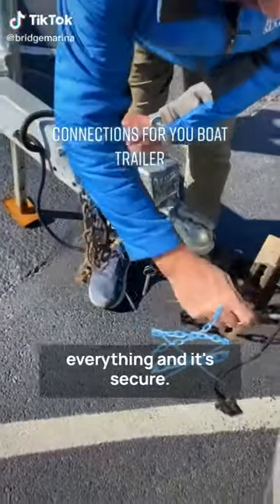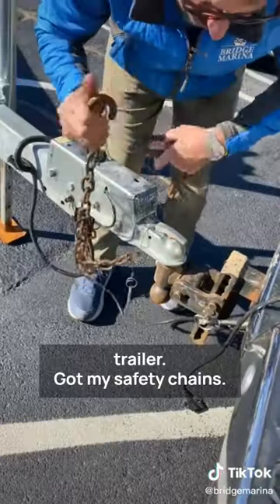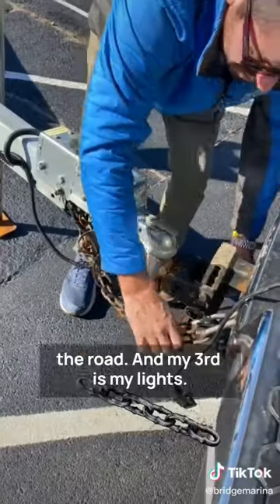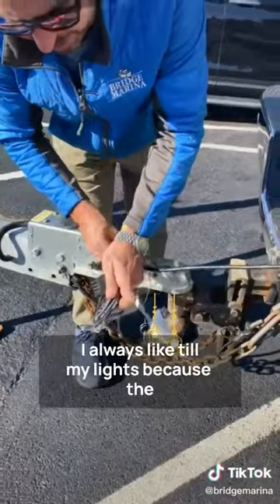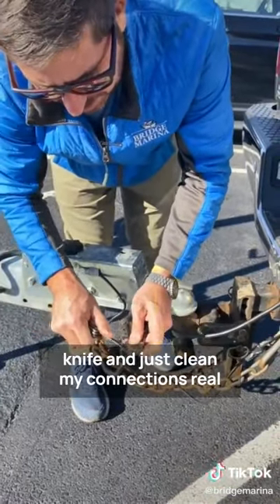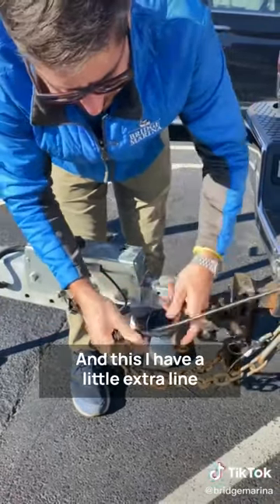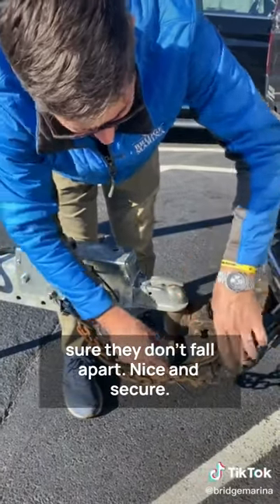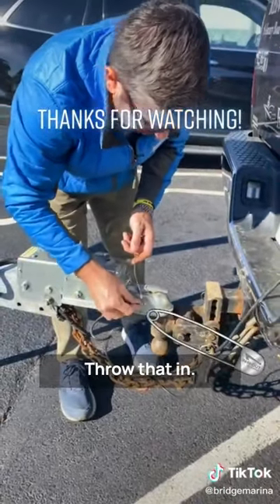Bridge Marina Boating How-To: Making Connections on Your Trailer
In this video, Ray Fernandez of Bridge Marina demonstrates how to connect your trailer's brake line, safety chains, and lights.